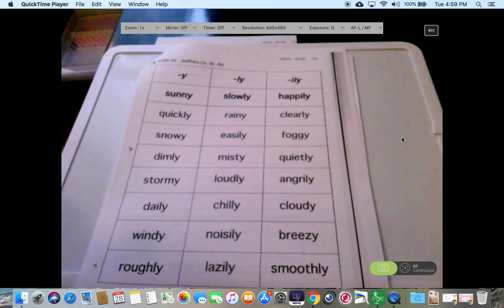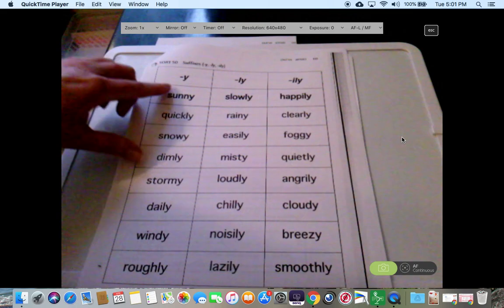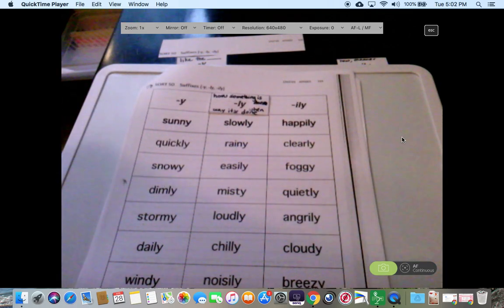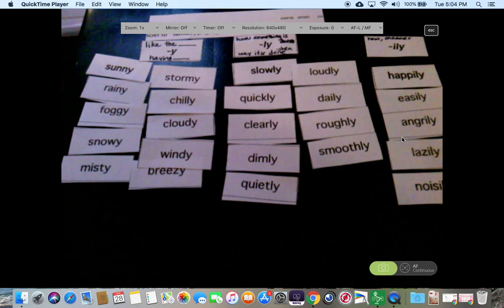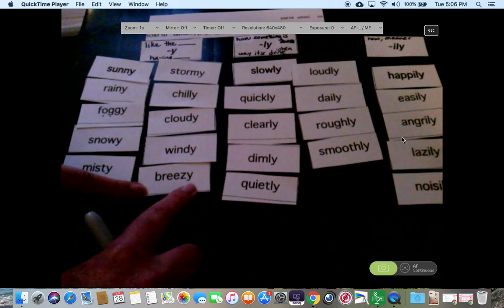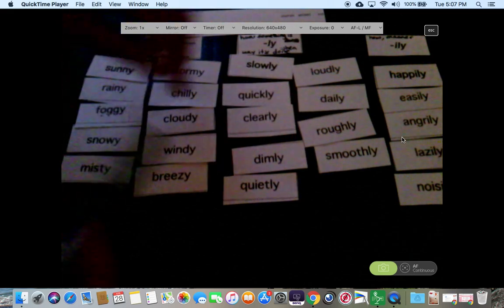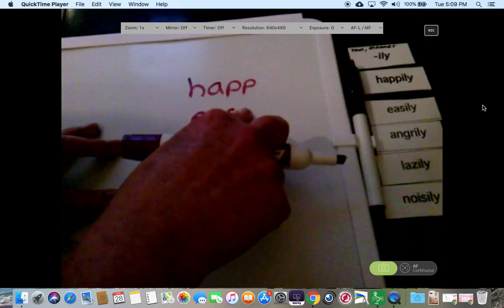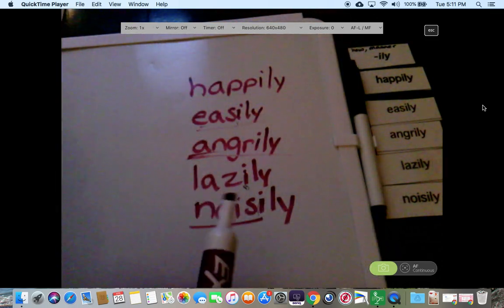Sort 50 Suffixes y, ly, ily